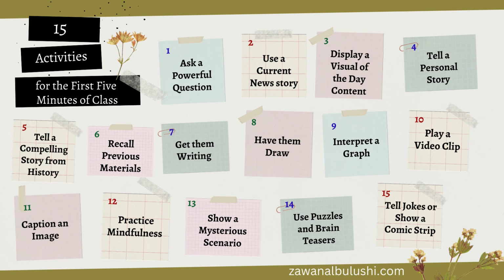Maximize Your First Five Minutes: 15 Class Opening Ideas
In this video, I suggest 15 unique and intriguing ideas for maximizing your first five minutes of class. Every teacher knows that the first five minutes of class can set the tone for the rest of the lesson and make a big impact on student engagement. If you're looking to energize your class and keep your students focused, this video is a must-watch. Enjoy!